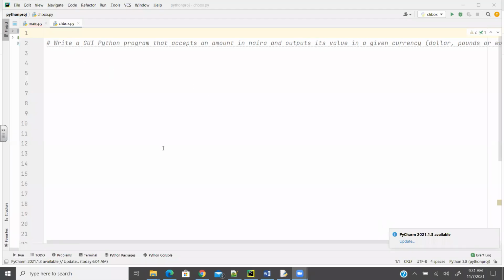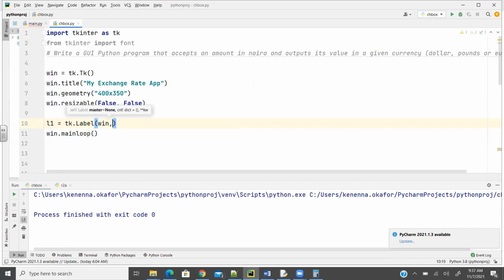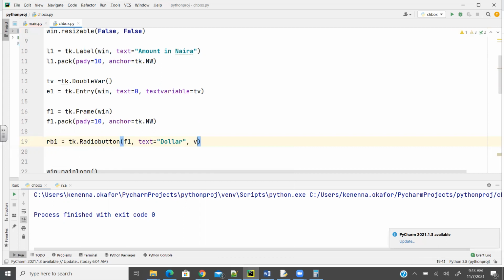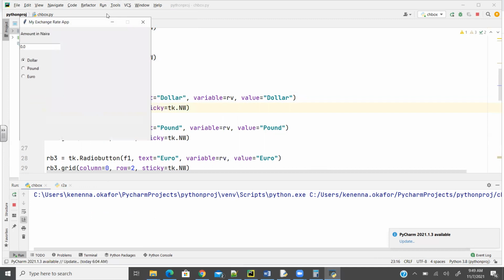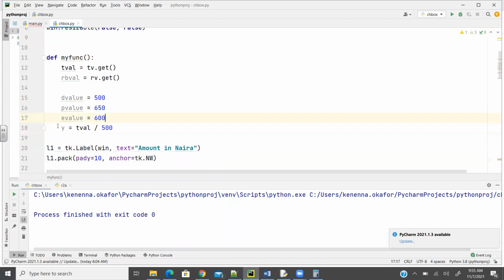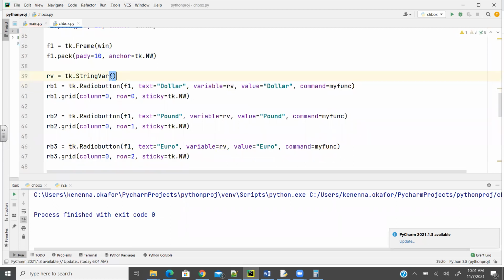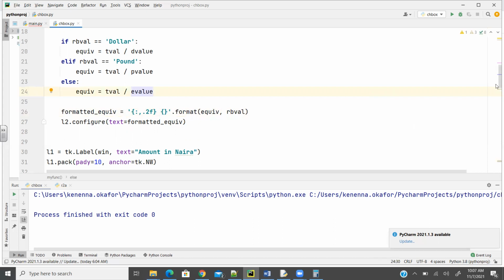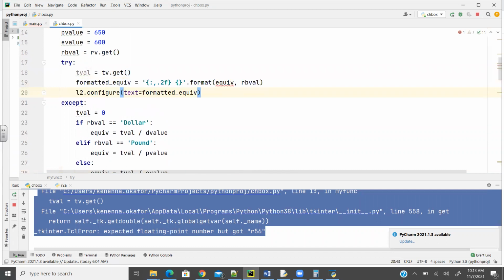A GUI Python program that takes an amount in naira and outputs its value in dollar, pounds or euro.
In this video you will learn how to write a GUI Python program that takes an amount in naira and outputs its value in dollar, pounds or euro.